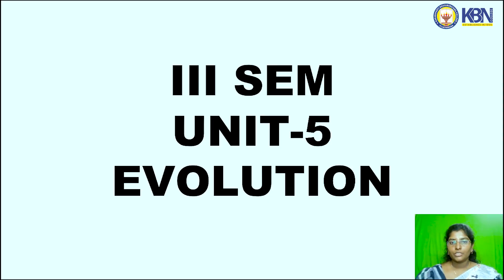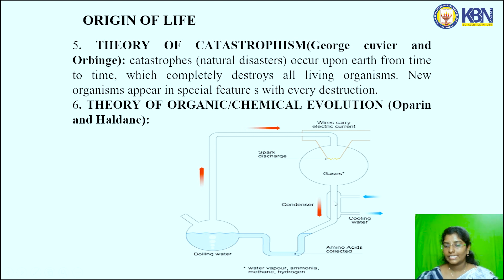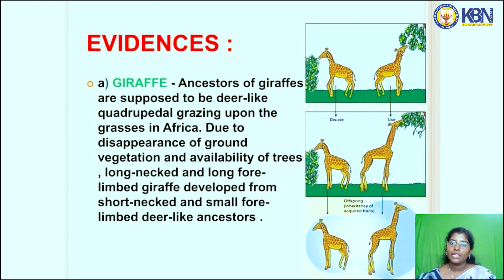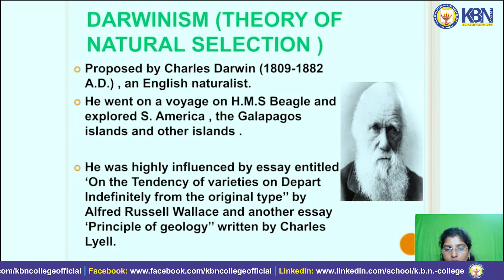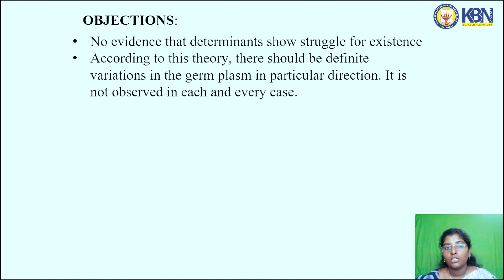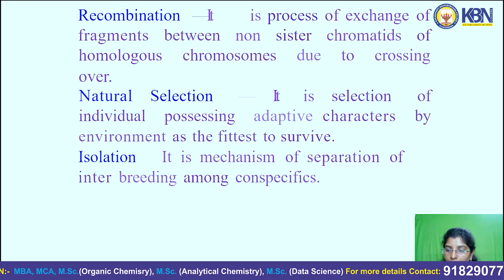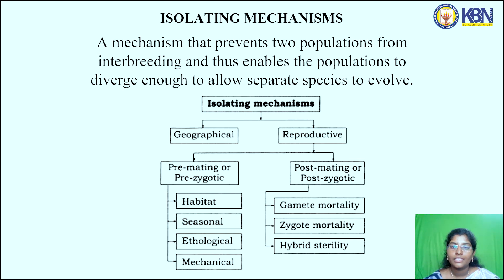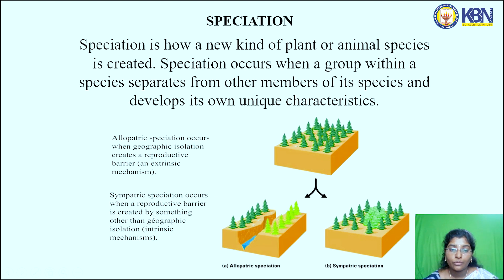Unit-5 - Evolution by Ms.Sahithi, Dept. of Zoology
Unit-5 - Evolution by Ms.Sahithi, Dept. of Zoology, K.B.N. College, Vijayawada-1